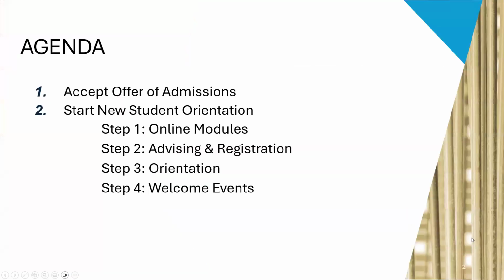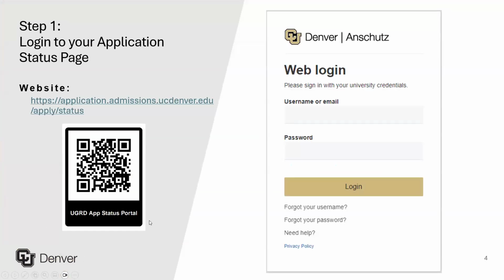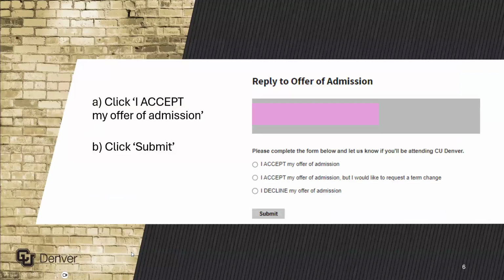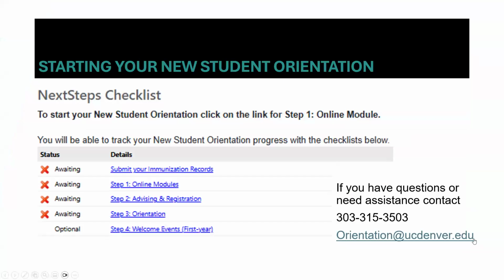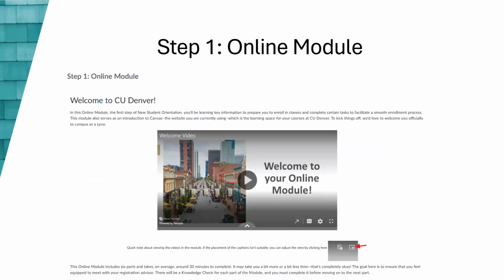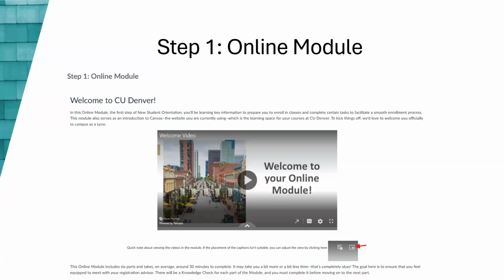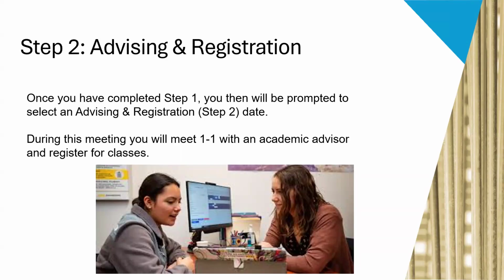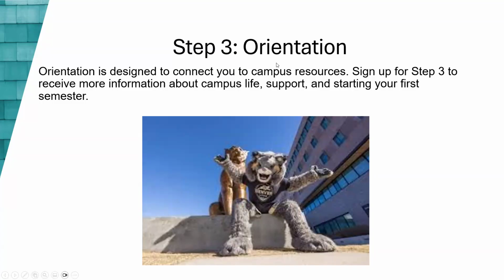Spotlight Session: You've been admitted, now what? Navigating New Student Orientation